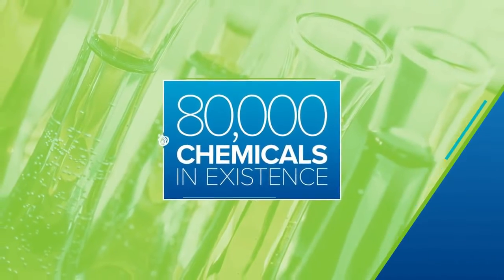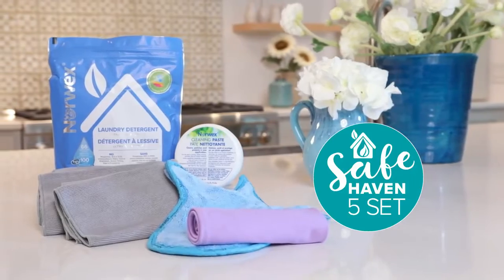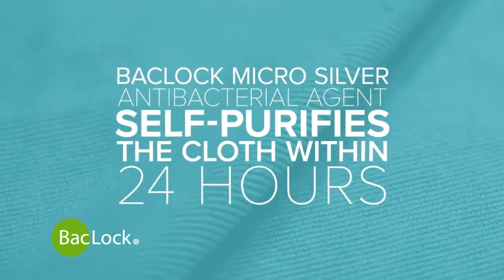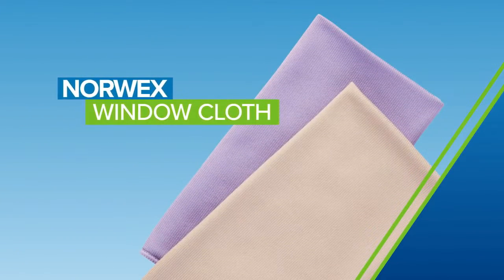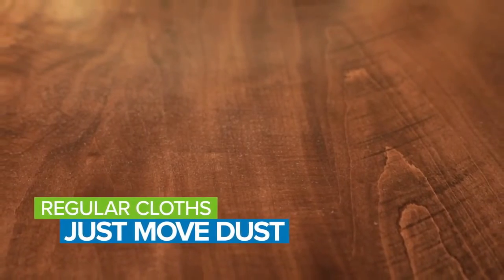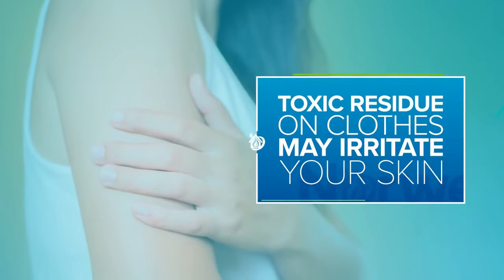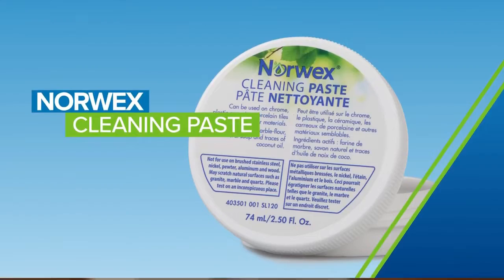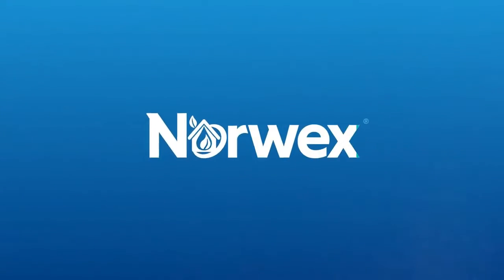What IS the Safe Haven Five Set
Norwex
jenudink.norwex.biz
Safe Haven Five Set Explained- Laundry Detergent, Cleaning Paste, Dusting Mitt, Envirocloth, and Window Cloth